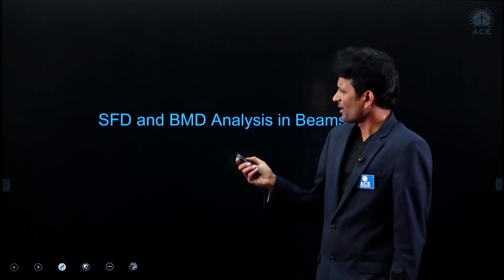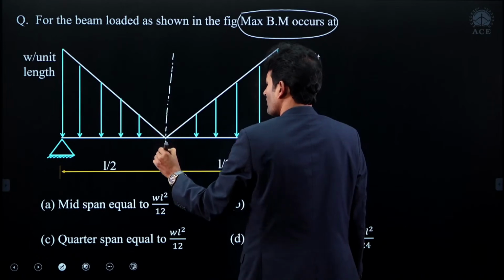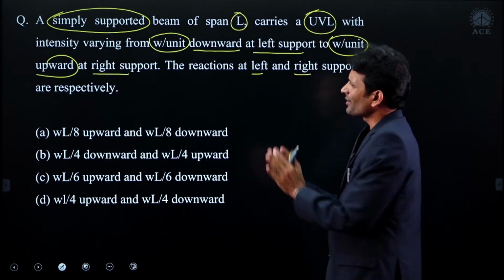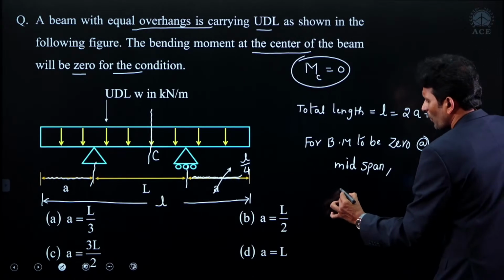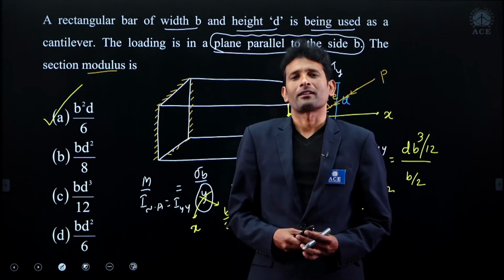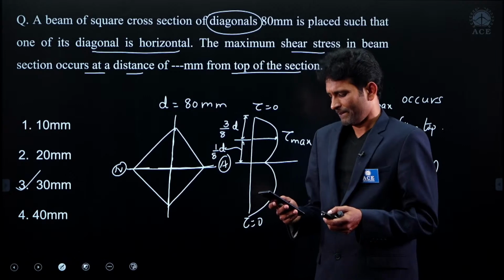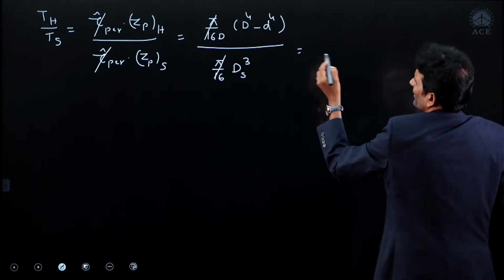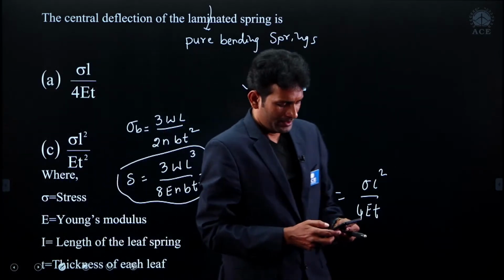APPSC AE (CE) : Expected Questions from Strength of Materials-II by Uma Mahesh Sir | ACE Online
ACE Engineering Academy is offering coaching for APPSC AE ( Assistant Engineer ) in the following modes

 Online test series and study material is also available.

YOU WILL BE AHEAD OF ALL COMPETITION